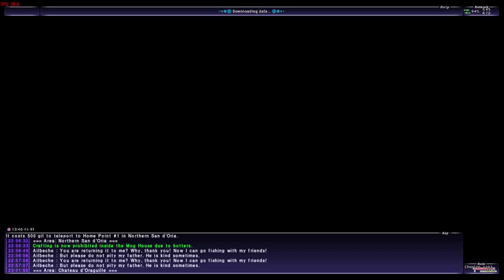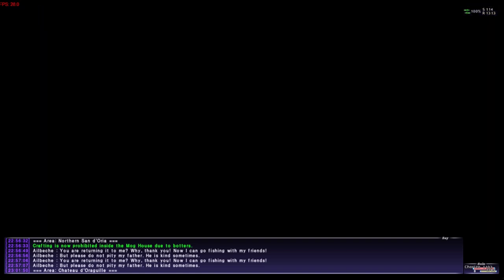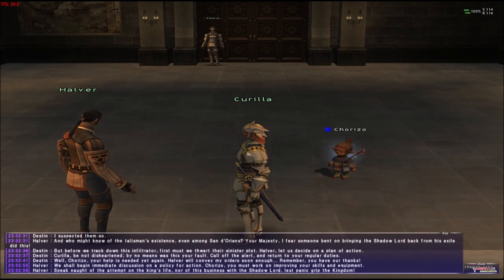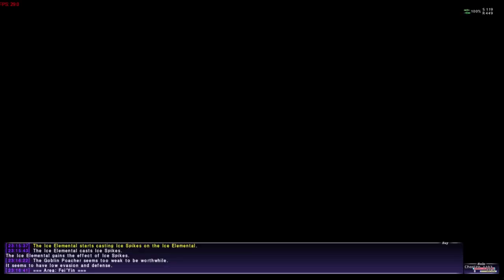FFXI San d'Oria Mission 5-1 The Ruins of Fei'Yin